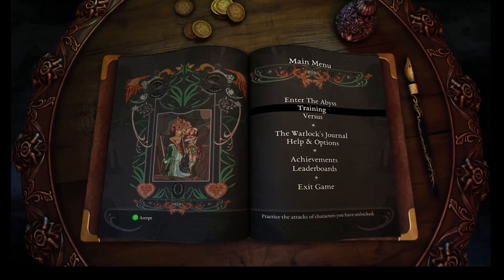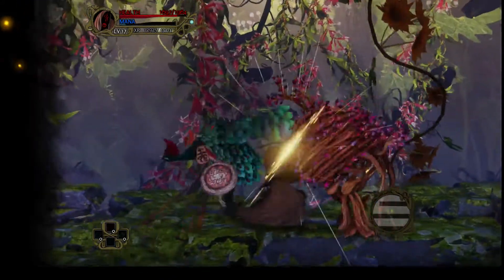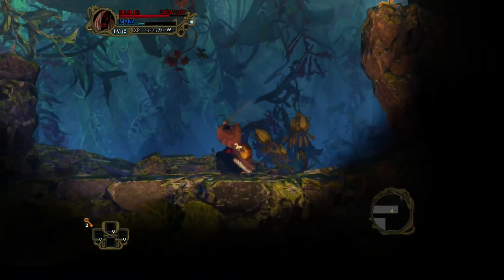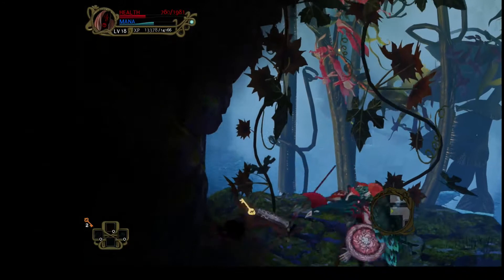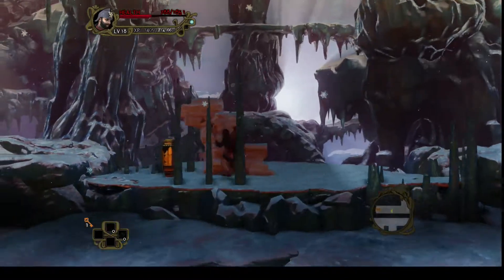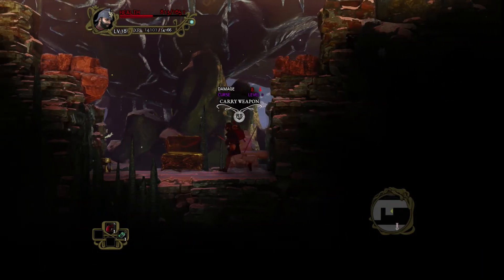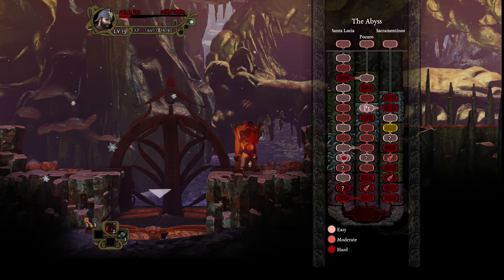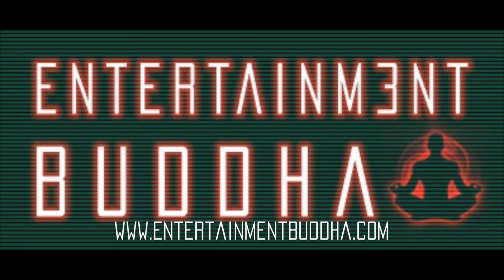Abyss Odyssey Let's Play - Single Player Campaign on PC [HD]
~20 minutes of single player gameplay from Abyss Odyssey, the latest title from ACE Team.